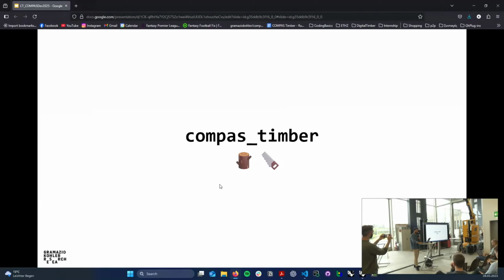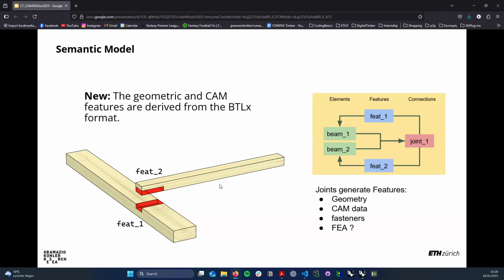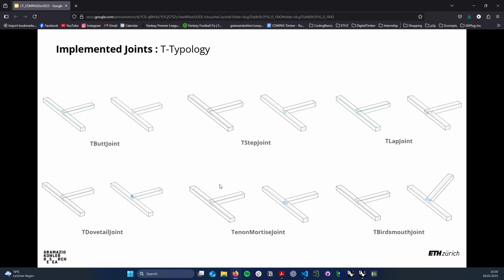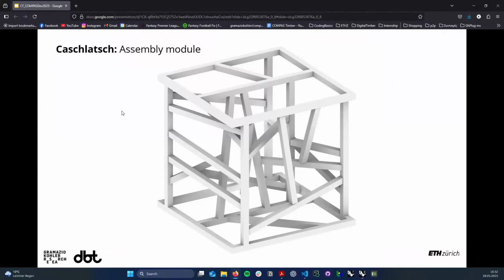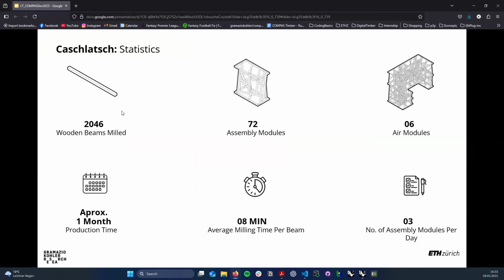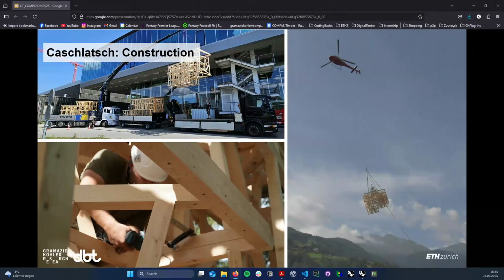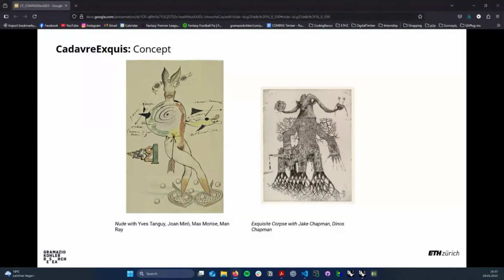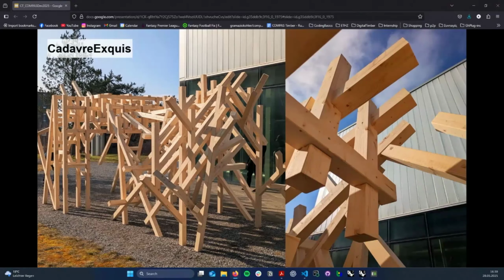COMPAS DevDay 2025: 06 - COMPAS Timber by Panos Papacharalambous